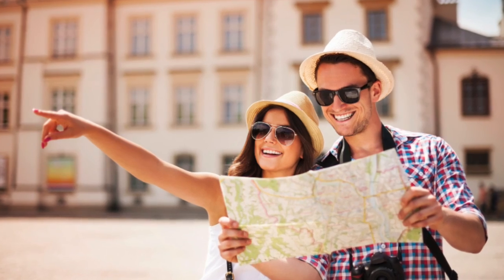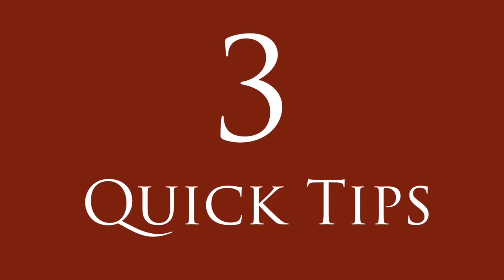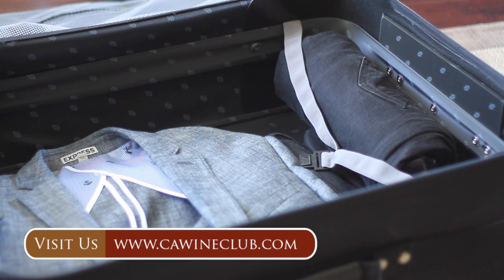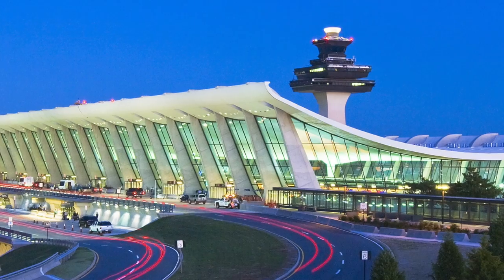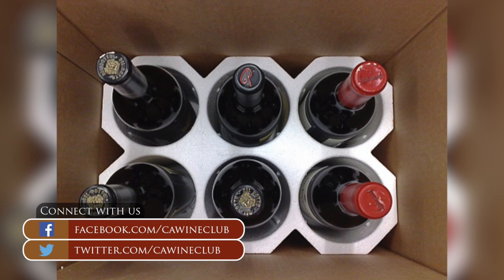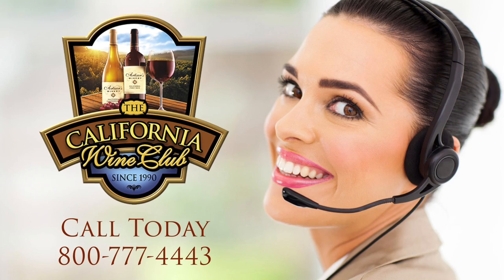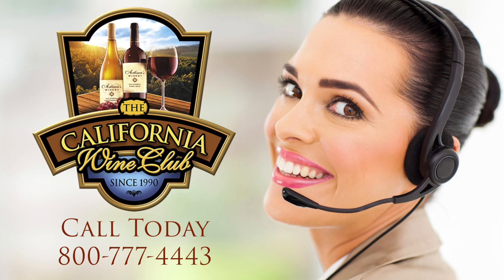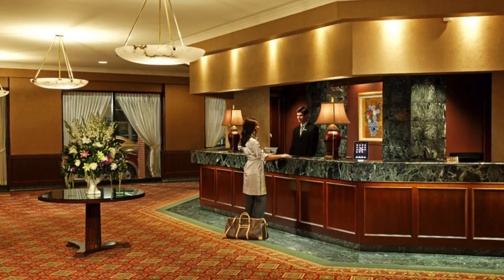Three Ways To Travel With Wine - The California Wine Club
Wondering the best way to travel with wine? Here are some easy tips. First, try rolling your wine bottle up in a pair of pants and simply tuck it into your luggage with your clothes. You must check your luggage to use this tip. Second, if wanting to bring a lot of wine with you, get a wine shipping case, with Styrofoam to protect it from the heat, and make sure to check your luggage at the airport. Third, call The California Wine Club, order 6 to 12 bottles and have them ship it ahead to your resort or hotel where you'll be staying. Tell the front desk you will be having a package delivered a day or two before you arrive, and ask them to set it aside for you to pick up when you check in. Cheers from The California Wine Club.